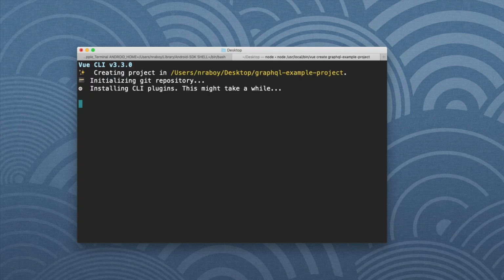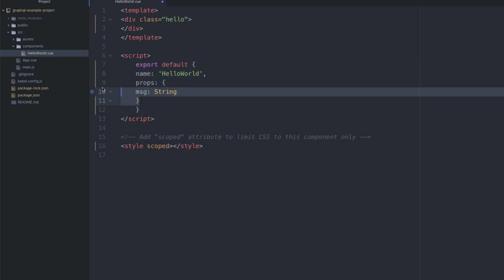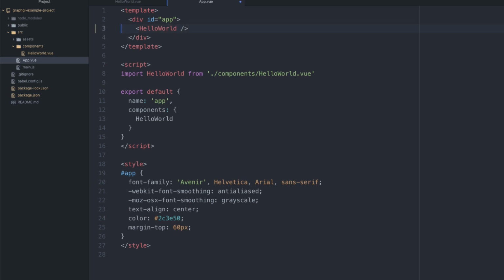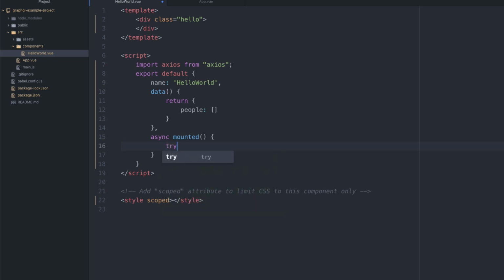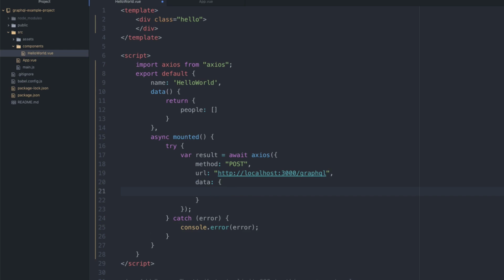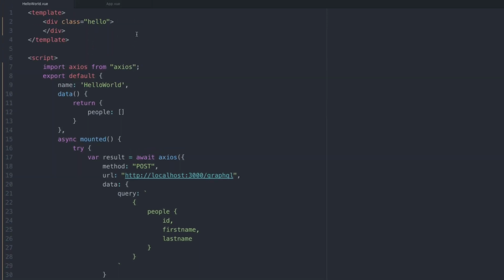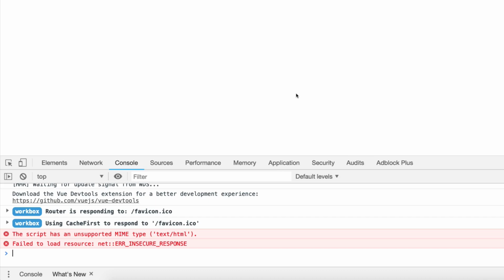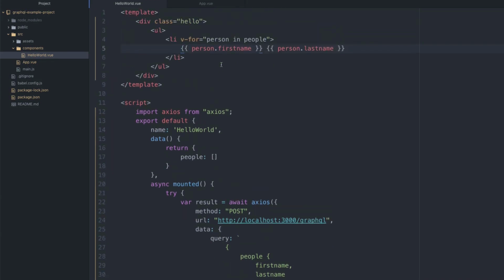Query A GraphQL API With Vue.js And Axios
Learn how to query a GraphQL API from a client facing application using Vue.js and the axios package.